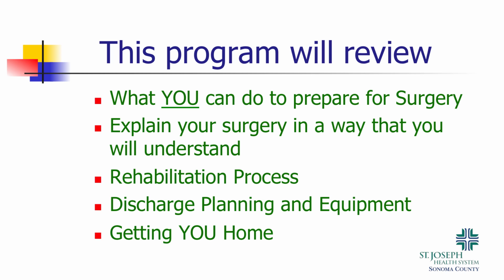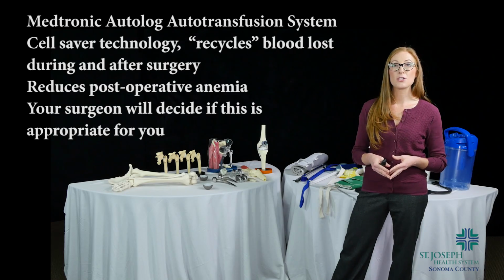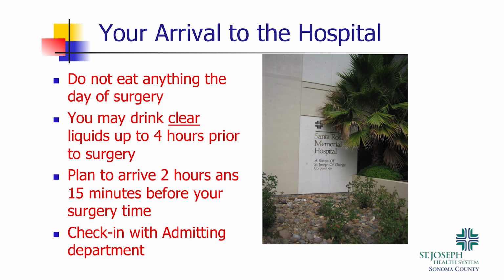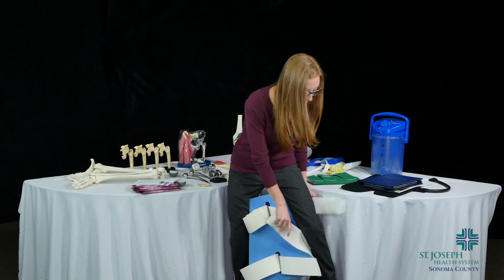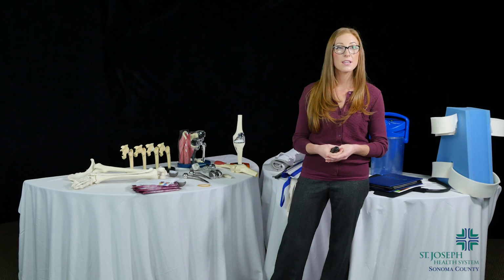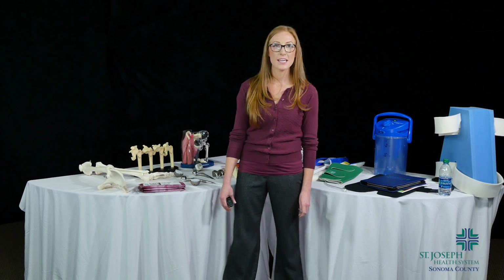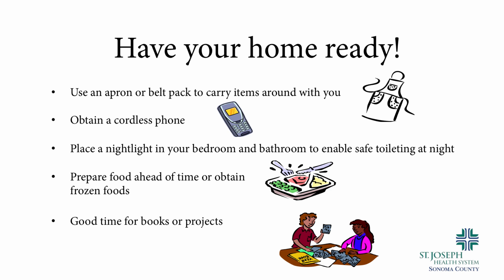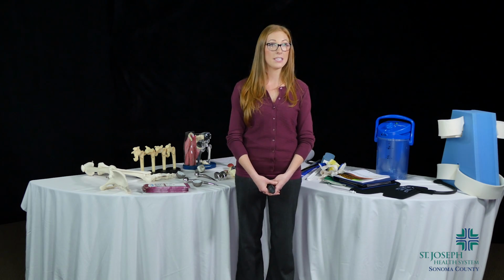Total Joint Replacement Class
Jessica Kerger, our patient navigator for the Total Join Program reviews the process, pre-op and post-op, for total joint replacement.